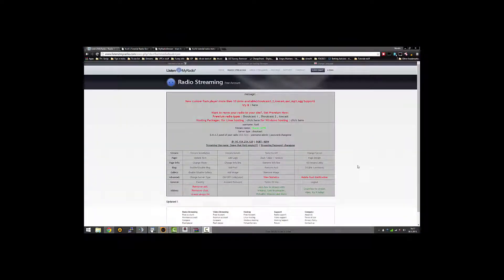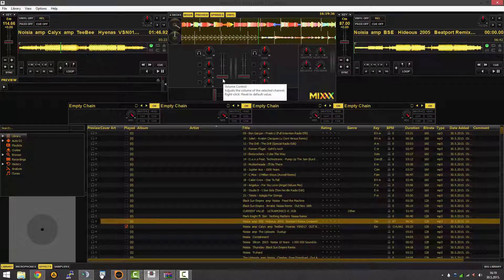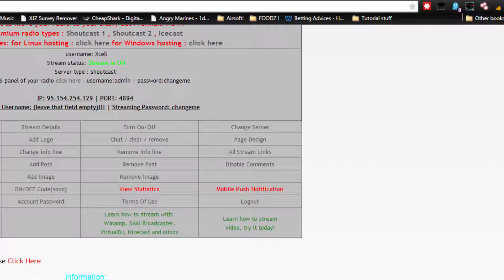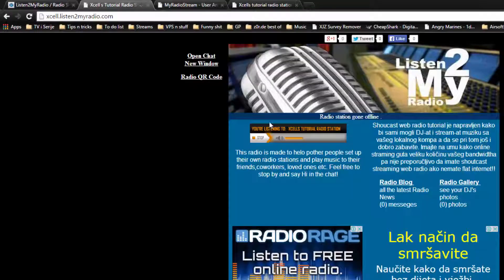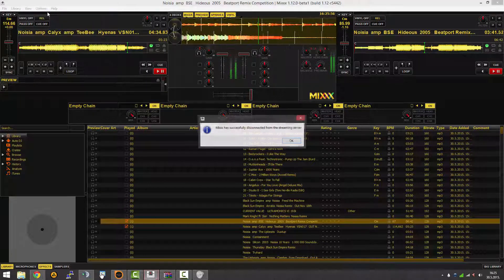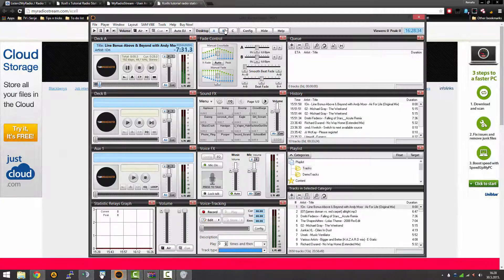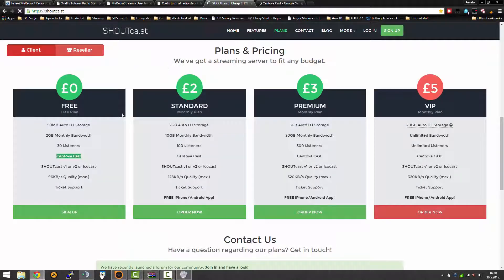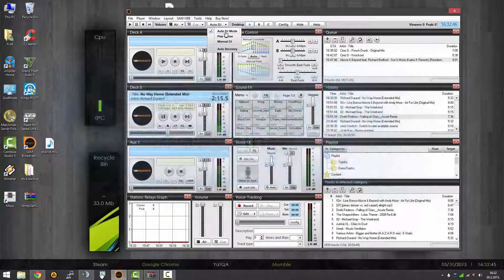How to get and set up your own Shoutcast radio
This is a tutorial in which I will show you how to get free Shoutcast stream and how to set up 2 programs Mixx and SAM broadcaster.Don't forget to comment and rate(and subscribe if you want ).Watch in HD for better quality.